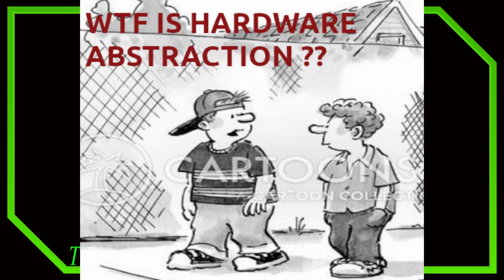Linux Distro Dissected: What's Inside the Penguin's Belly?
In today's video, we're diving deep into the world of Linux to uncover what makes up a Linux distribution (distro). Whether you're a curious beginner or just someone who wants to understand the magic behind Linux, this video is for you!

In this video, we'll break down the essential components that come together to form a fully functioning Linux OS. From the powerful Linux kernel to the user-friendly desktop environment, we'll explore each part in an easy-to-understand way.

### Show Links